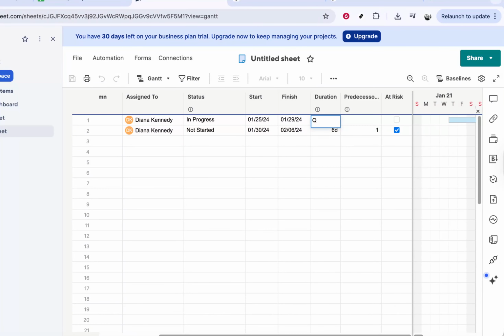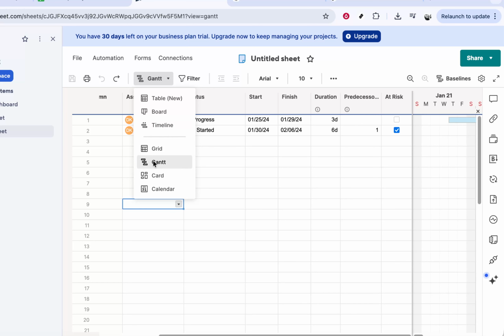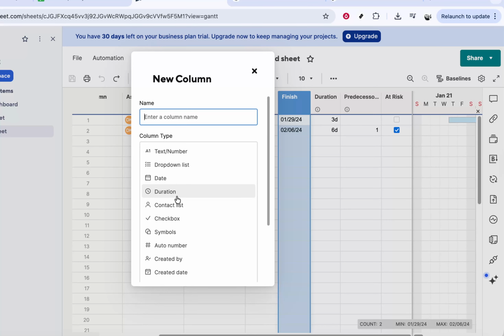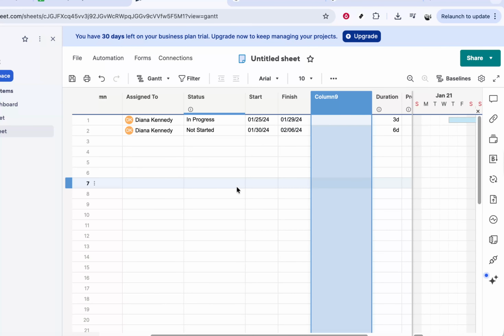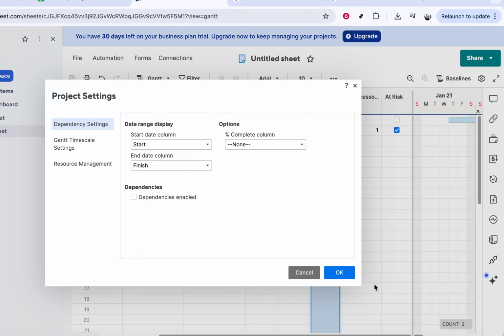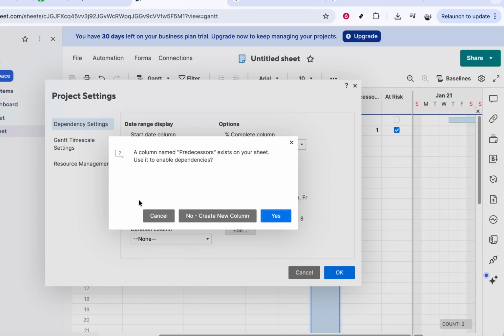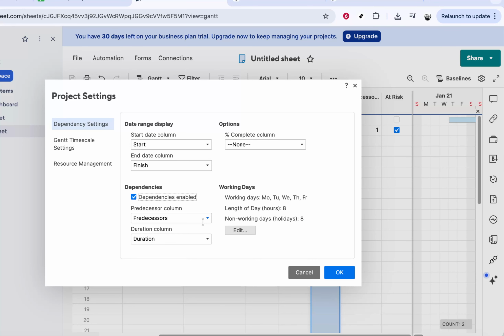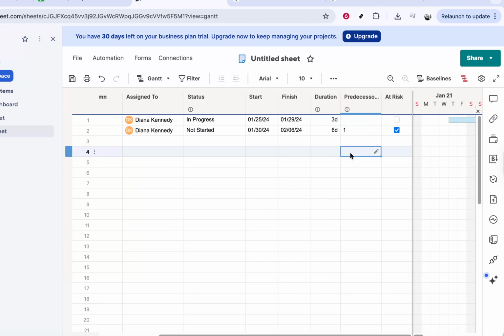How to Create Milestones in a Gantt Chart in Smartsheet | Easy Guide 2026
In this video, you’ll learn how to create milestones in a Gantt chart in Smartsheet so you can track key project deadlines and monitor progress visually.